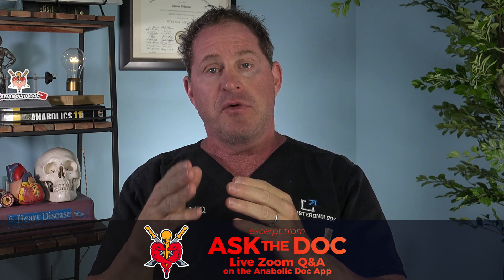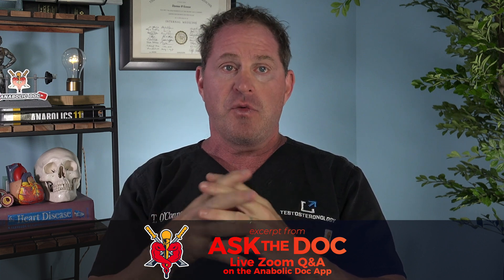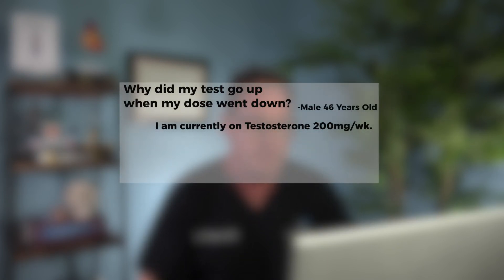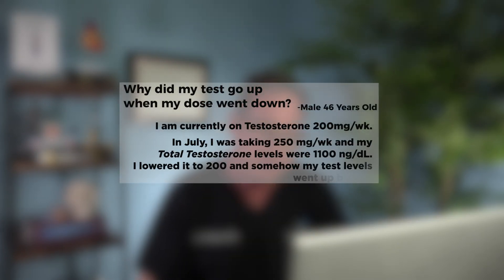How does TRT dose timing affect T levels? Ask The Doc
How does TRT dose timing affect T levels? This is a question from my Ask The Doc Live Q&A Join so you can ask me your own question, live! This man noticed that his testosterone levels went up after he reduced his dose, and wanted to know why. But it turned out it was more about when his blood was drawn in relation to when he administered testosterone. We teased that out, as well as discussed the optimal time to test relative to administration.

Want to talk to me directly through Zoom? Subscribe to the Anabolic Doc App where I host Ask The Doc Live Q&A meetings every Thursday, alternating between 12pm and 3pm EST. App subscribers also get access to member's only content, including over 175 videos never published on YouTube. Members can also submit questions to me to be answered in pre-recorded videos as part of The Anabolic Doc's Mailbag.

Recommended Products:

Blood pressure monitor
Extra large BP cuff
Blood glucose meter
EKG monitor

TABLE OF CONTENTS:

00:00 - Intro
00:28 - Lower dose, higher test?
01:01 - Should I wait longer?
01:53 - Micro dosing
03:52 - Be careful about effects!
04:25 - OK, riding the waves?

Dr. O